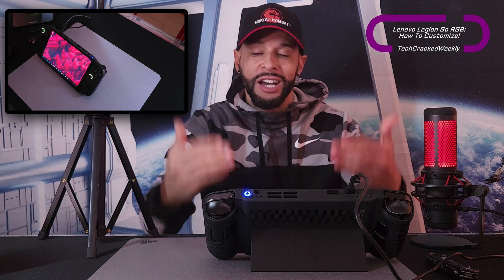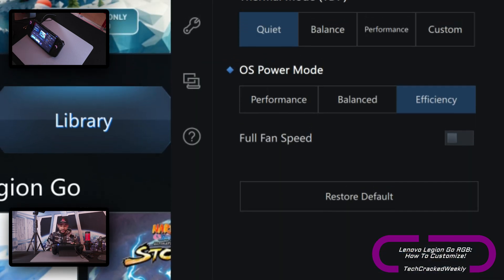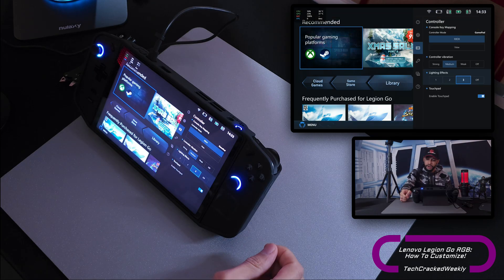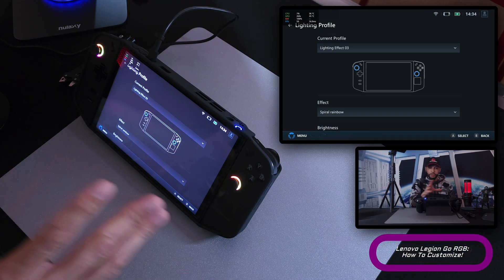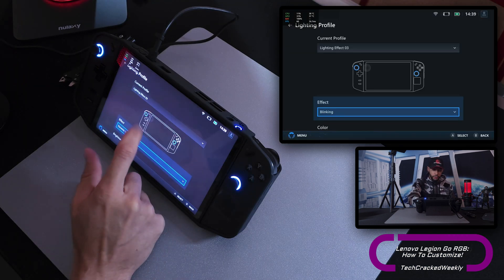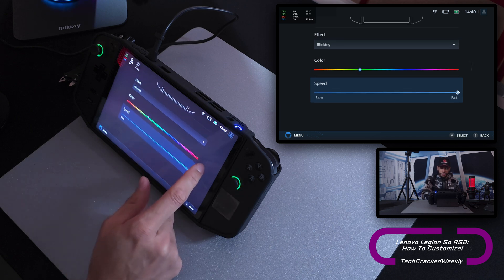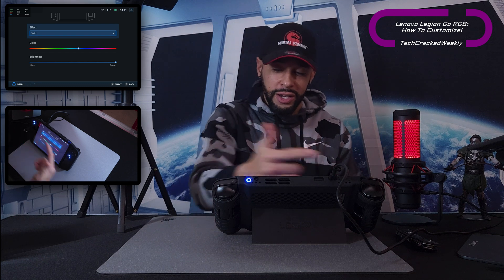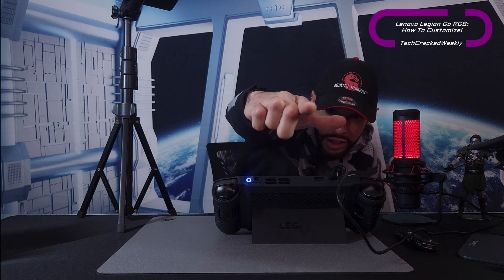•Lenovo Legion Go RGB | How To Switch Presets, Customize Light/Animation With LegionSpace & Review!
Looking to build the ultimate load out? Find items shown in this content and a comprehensive list of related items at the Amazon Storefront HERE:

Today we are covering more of the Lenovo Legion Go by covering the RGB and how to switch presets & customize lighting using the LegionSpace Application.

RGB customization for the Legion Go can be a bit confusing since we may not find it in the place that we would expect.

HIGHLIGHTS:
⚫The LegionSpace application allows for quick changing between thumbstick RGB presets by pressing the LegionR Button.
⚫The LegionSpace application allows for customization of RGB presets in settings.
⚫RGB customization features a wide selection of colors.
⚫RGB customization features 4 effects, color selection, brightness and speed.

As always, clarity and authenticity are important to the content. That being said, I did purchase this product myself. This means my interest was not influenced by free product or payment, which leads to more authentic content.

So we're going to start by opening the LegionSpace App which is the hexagon shaped icon with a white circular logo in the middle.

Once open, we tap on the Legion R key on the top of the right controller which slides out a side panel.

We can then view our controller settings by tapping on the controller icon.

There are several controller options here, but we’re going to focus on Lighting Effects and as you can see, we have three options which include 1, 2, 3 and off.

Now when it comes to customization of the Lighting Effects, you won’t find that option here surprisingly and that being said we can tap the Legion R key again to close the menu.

Focusing back on the main screen we have a menu in the center and we’re going to look for settings and tap on it.

This refreshes the page with a right and left panel. In the right panel we are going to look Customize and tap on it.

This refreshes the right panel where we can disable or enable lighting effects as well as customize them.

That being said we’ll tap Customize Lighting Effects which will refresh the page.

Again we have three lighting profiles we can customize and this is demonstrated by the Current Profile section which has a drop down menu we can tap on.

Whichever profile is selected is the one we’re going to customize so I’m going to customize profile 3.

Within each profile, we can also choose an effect for the lighting which is essentially the animation.

Tapping the drop down menu displays options of Solid, Blinking, Dynamic Color, & Spiral Rainbow so for demonstration purposes I’m going to select Blinking.

Underneath, we can also choose our Brightness as well as our Speed.

Overall, this works really well with the LegionSpace App.